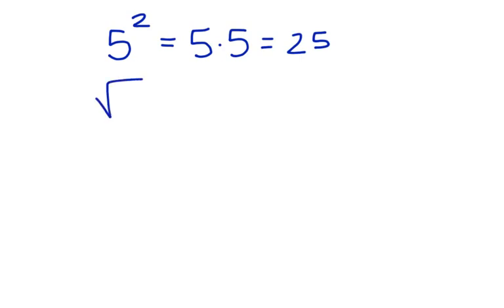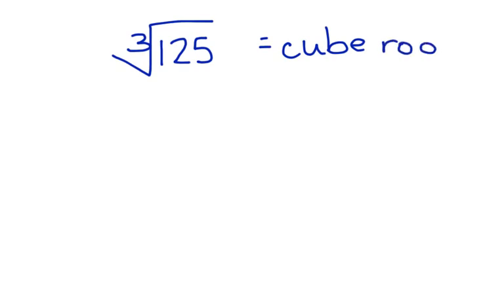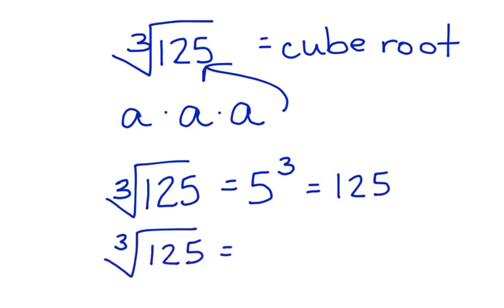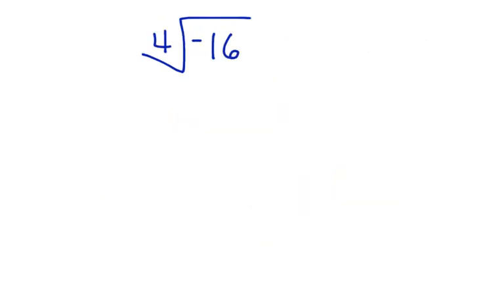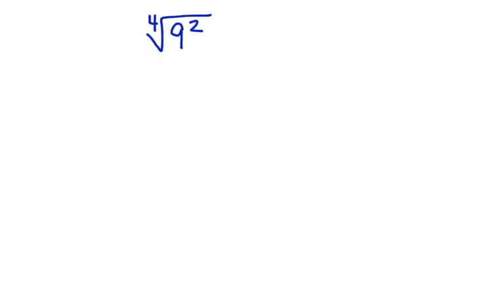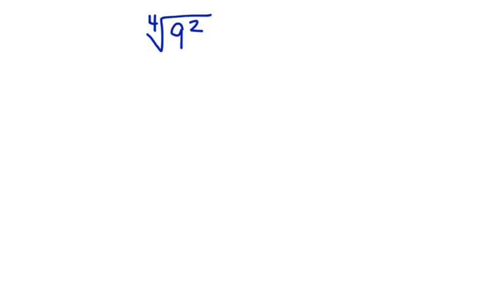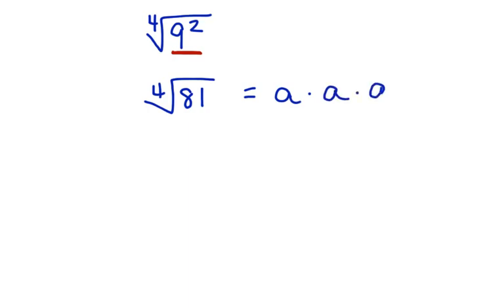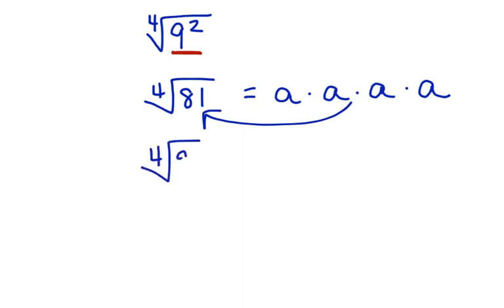Simplify Radical Expressions